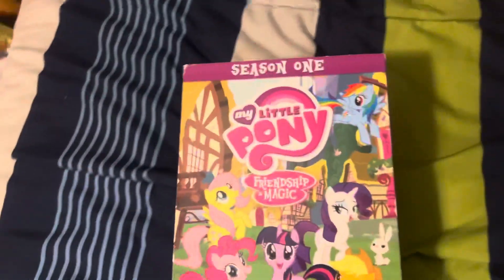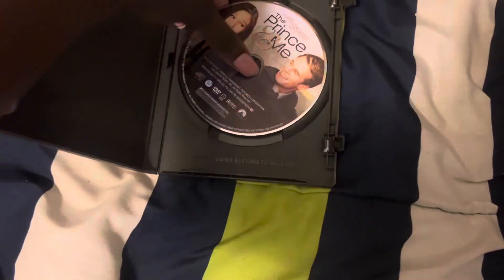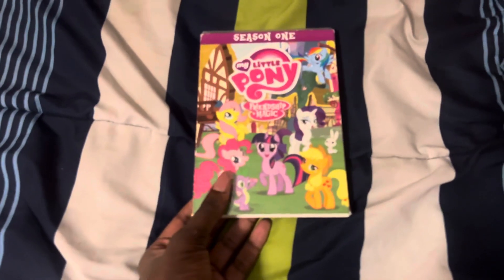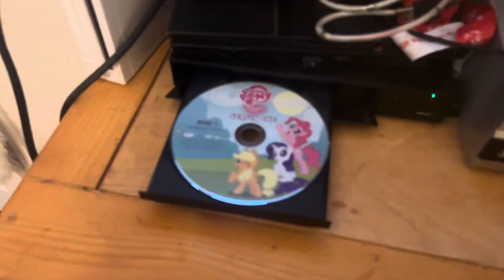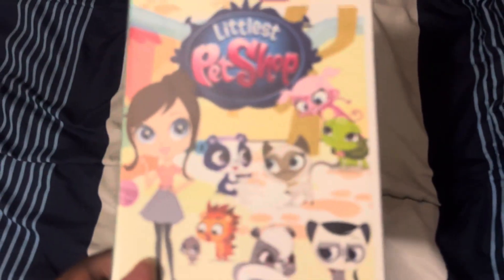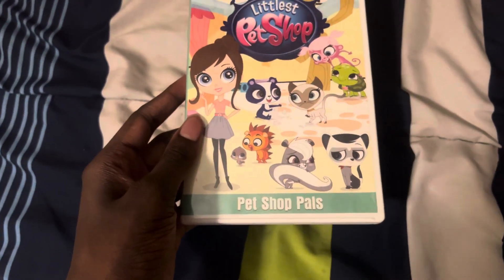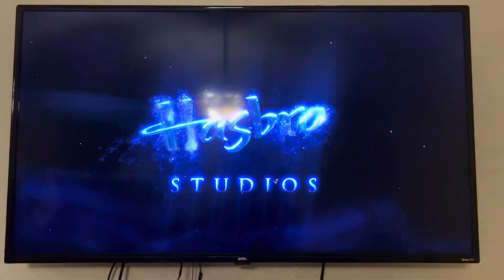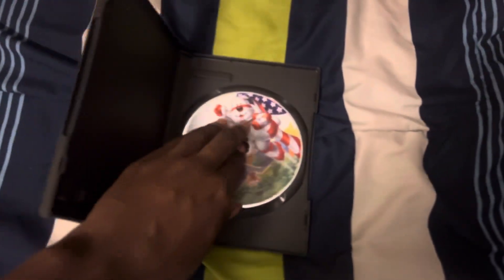Testing Out My DVDs On My Sony Blu-ray Player